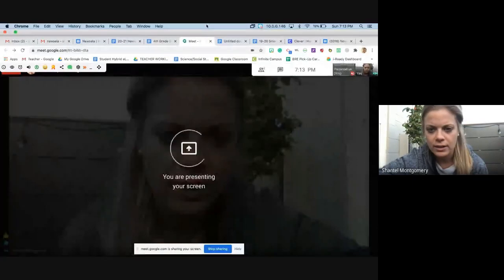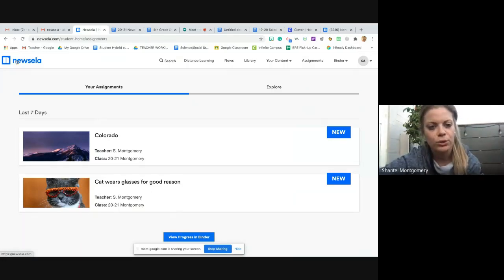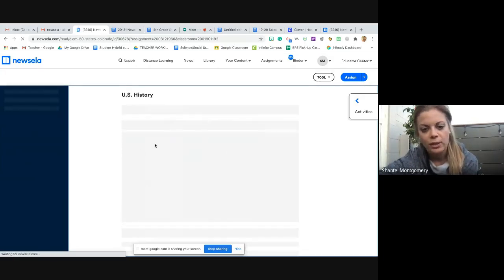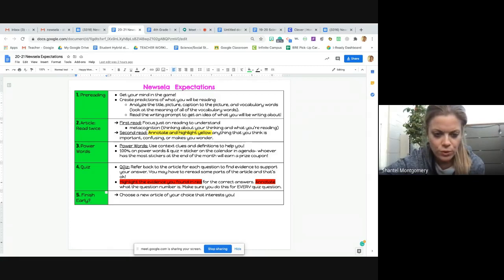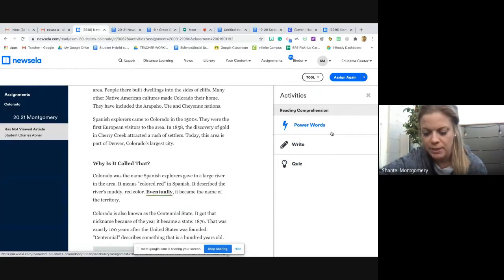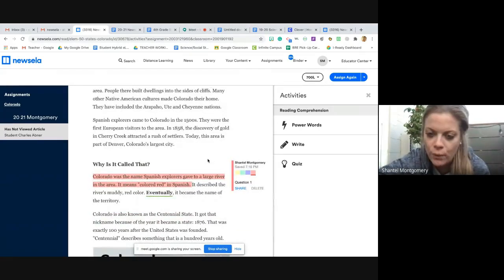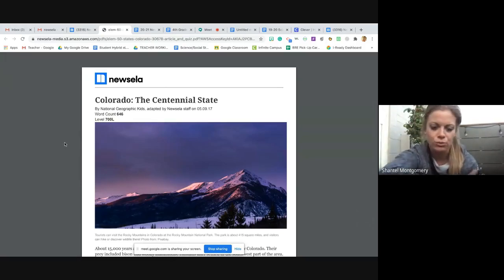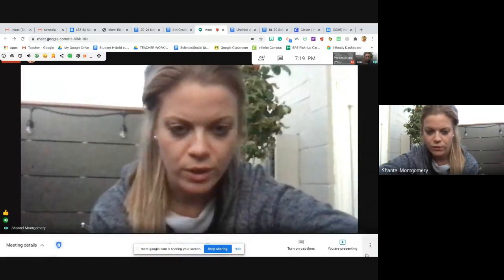Newsela: Colorado Article